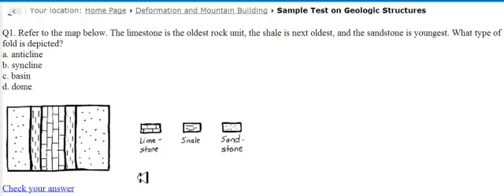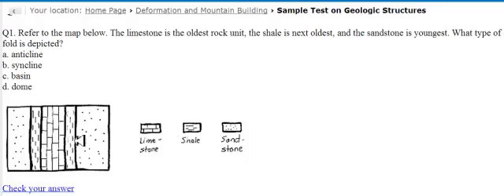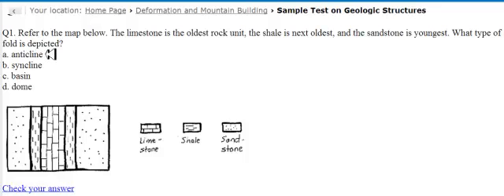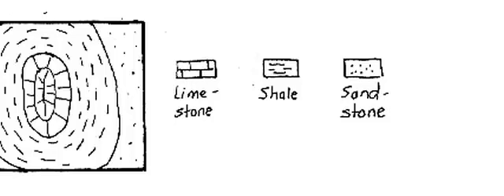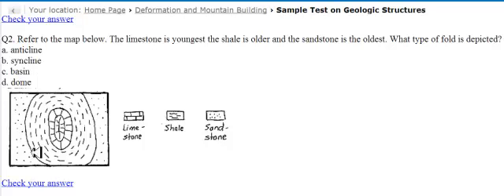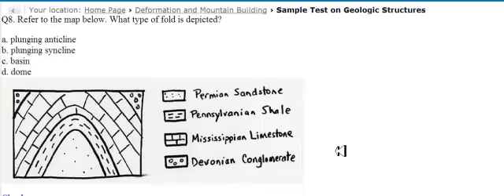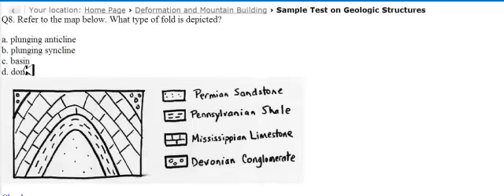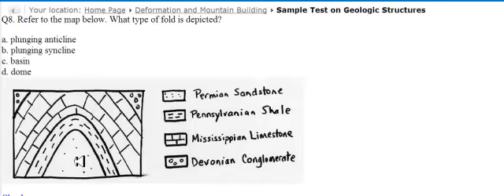Sample Questions on Folds